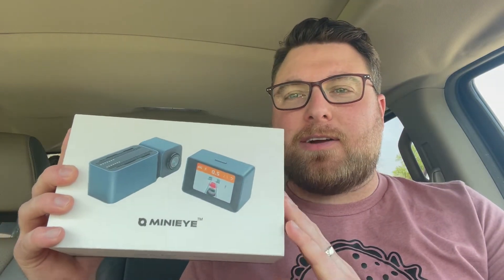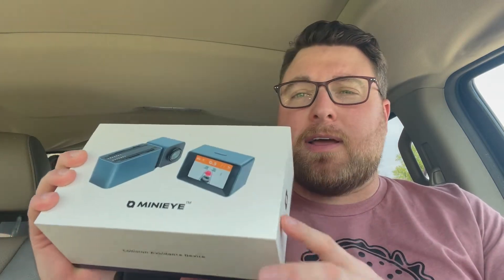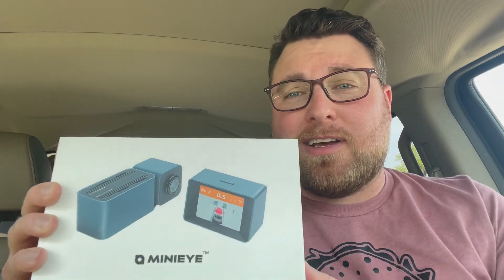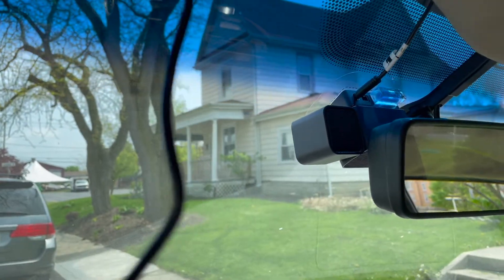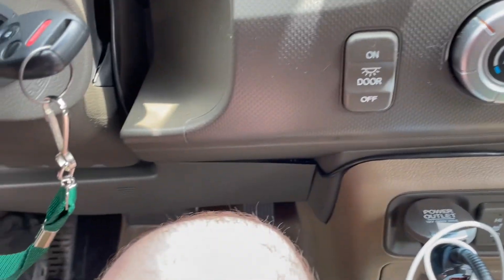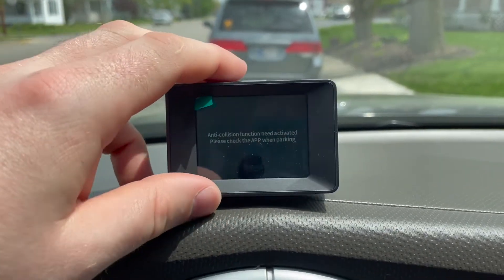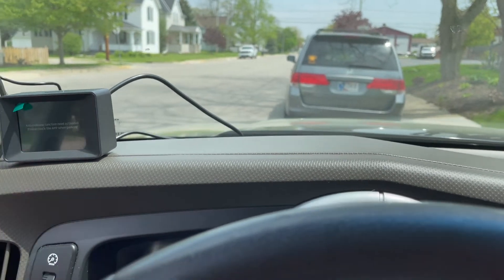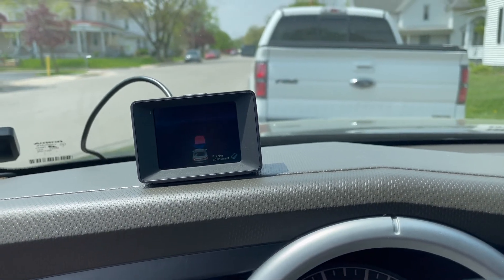MINIEYE AI Collision Avoidance Device - Smart Dash Cam with ADAS, Forward Collision Warning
MINIEYE AI Collision Avoidance Device - Smart Dash Cam with ADAS, Forward Collision Warning, Lane Departure Warning, Sony Starvis Sensor, Built-in WiFi, iOS/Android Mobile App .

  【Hi-tech Dash Cam with ADAS】MINIEYE AI Collision Avoidance Device provides a professional (ADAS) Advanced Driver Assistance System for car drivers. MINIEYE can identify and predict road surroundings, warn you in advanced of potential traffic safety risks through real-time voice alerts, which can effectively avoid traffic accidents caused by bad driving habits or road safety hazards, ensuring driving safety.

    【Advanced Real-time Voice Alert】Equipped with ADAS system, MINIEYE smart dash cam can perceive vehicles, pedestrians and lanes, raise an alarm of any collision or accident risks up to 3.1 seconds in advance. Offering Forward Collision Warning/Pedestrian Collision Warning/Lane Departure Warning/Headway Monitoring Warning etc.
    【3D Traffic Display】Similar to Tesla's touchscreen display, Minieye dash cam is the first ADAS dash camera that can achieve real-time display of dynamic road conditions. By running an elaborate algorithm based on distance between vehicles and their movements, MINIEYE gives out danger alert with visual and aural warning combined via its integrated screen, which will also display the vehicles detected at all times.
    【AI Automotive Grade Chip】Built-in Ambarella 10nm automotive chips with strong performance and advanced profession. It not only ensures strong calculation and algorithm accuracy for the device but also strengthens device stability in high temperature and vibration environment. Aluminum alloy frame structure and flame retardant PC material work efficiently on device heat dissipation.
    【High Definition Camera】With the SONY STARVIS sensor, MINIEYE smart dash cam greatly improves low light sensitivity, offering clear images in low light environments. HDR image algorithm balances the extreme variations of bright and dark conditions, ensuring high contrast and excellent scene reproduction. With its F/1.8 large aperture and 140°wide angle lens captures important details clearly under low light conditions.
    【Wi-Fi Connection and Free APP】MINIEYE APP support both IOS & Android systems, allowing you to view, download and share HD video to social media with friends and family, and OTA updates through Wi-Fi in real-time. Also, control MINIEYE on your phone, such as changing video resolution, volume, and anti-collision functions settings.